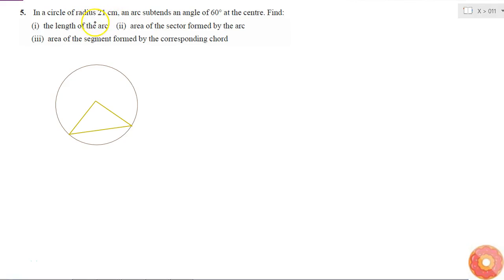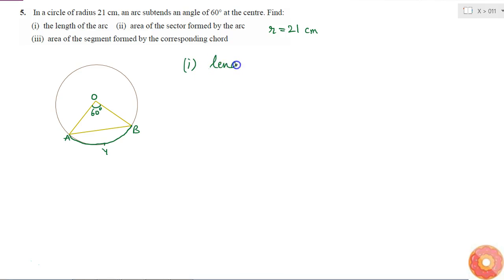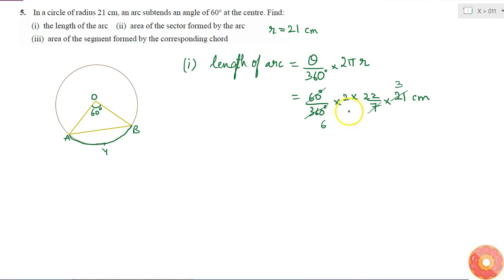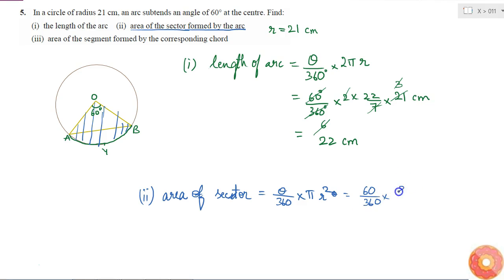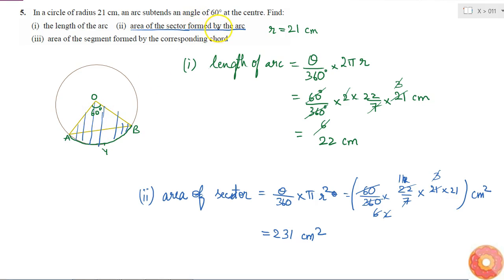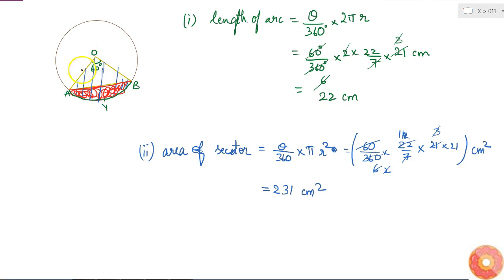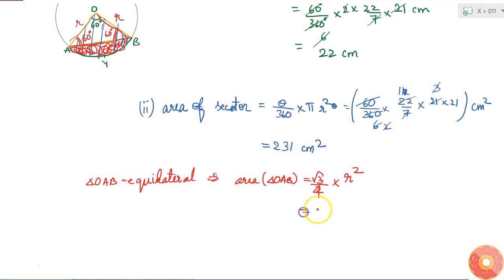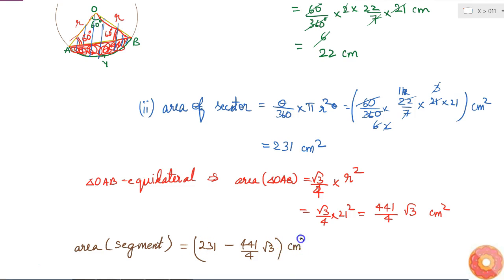In a circle of radius 21 cm, an arc subtends an angle of `60^o` at the centre. Find: (i) the len...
QUESTION TEXT:-
In a circle of radius 21 cm, an arc subtends an angle of `60^o` at the centre. Find: (i) the length of the arc (ii) area of the sector formed by the arc (iii) area of the segment formed by the corresponding chord

Related Questions & Solutions:

1. Find the area of a sector of a circle with radius 6 cm if angle of the sector is `60o`...

3. The length of the minute hand of a clock is 14 cm. Find the area swept by the minute hand in 5 minutes.

4. A chord of a circle of radius 10 cm subtends a right angle at the centre. Find the area of the corresponding : (i) minor segment (ii) major sector.

5. A chord of a circle of radius 15 cm subtends an angle of `60o` at the centre. Find the areas of the corresponding minor and major segments of the circle.